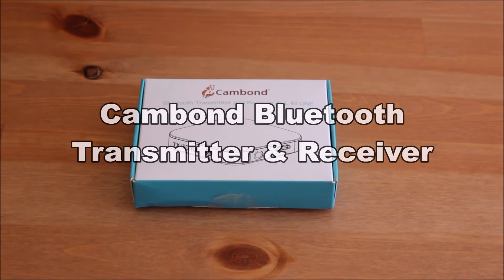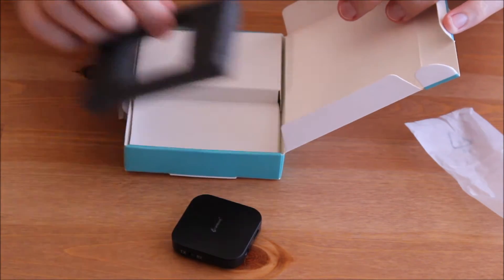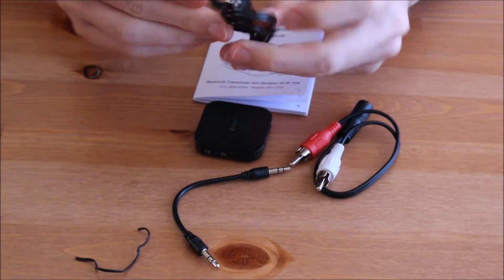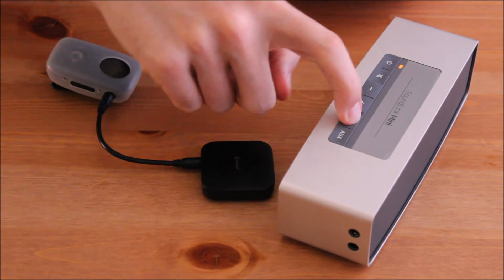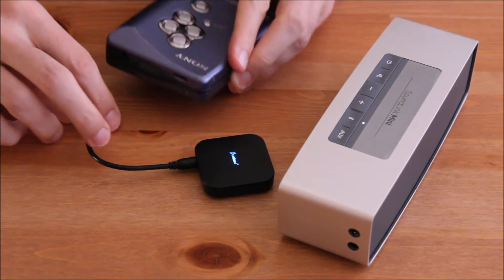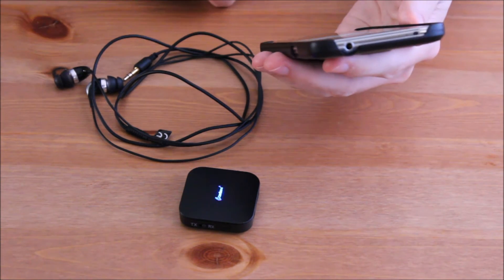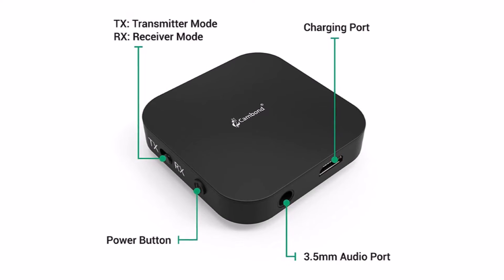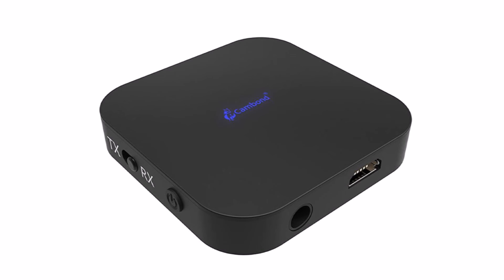Cambond Bluetooth Transmitter & Receiver - Unboxing & Review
Unboxing and Review of the Cambond Bluetooth Transmitter & Receiver.

Leave me a comment if you have something you want me to review, or send me an email or a YouTube message if you want to send me a product for a review video.

About Cambond Bluetooth Receiver and Transmitter 2 in 1 Adapter:
Cambond 2 in 1 Bluetooth adapter is a versatile gadget that can be used to either transmit or receive music wirelessly and one button to shift between Bluetooth transmitter TX and Bluetooth receiver RX mode.

Bluetooth Transmitter:
Bluetooth Transmitter can connect to audio output Non-Bluetooth devices like TV, iPod, PC etc. through the cables provided.

Support Dual Stream:
Bluetooth receiver and transmitter 2 in 1 all can pair with 2 devices but have some differences. Under the bluetooth transmitter mode can play with that 2 devices simultaneously but NOTE you need to make sure the Bluetooth devices support the same CODEC; But under the receiver mode, it can only play the music or other audio resource from the first phone.

Long Lasting Battery:
Built-in 3.7V 250mAh Powerful rechargeable lithium battery can keep longer battery life; You may only Charge 2 to 3 Hours and it can play above 10 hours.